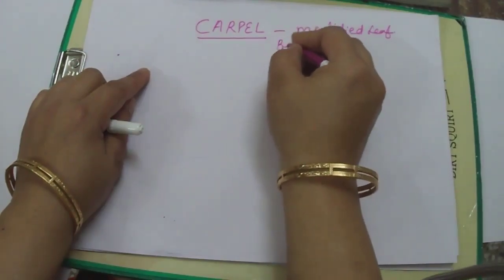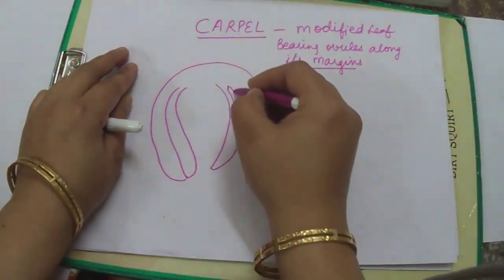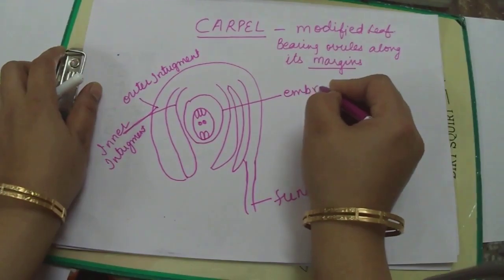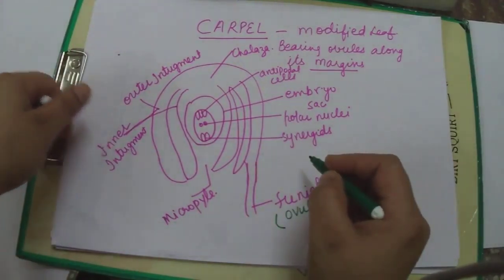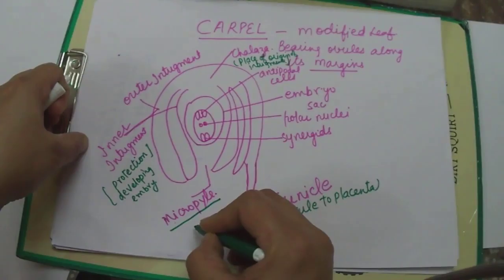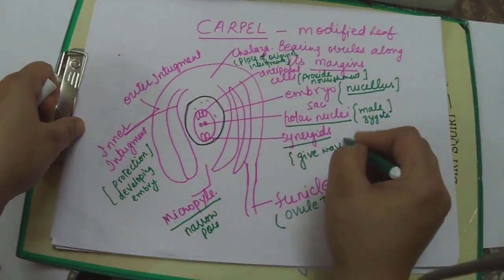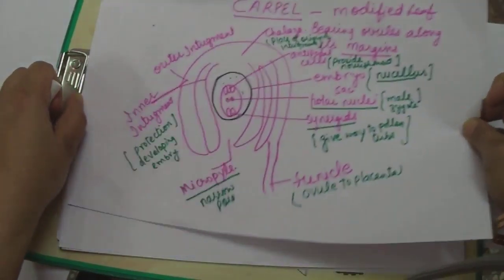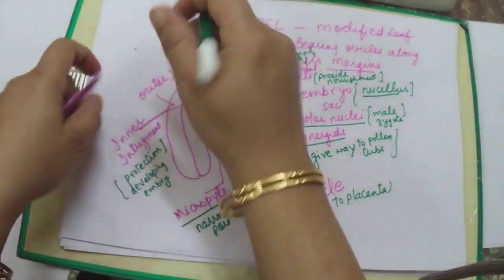Class 12 Biology 13 05 2020 Ch 2